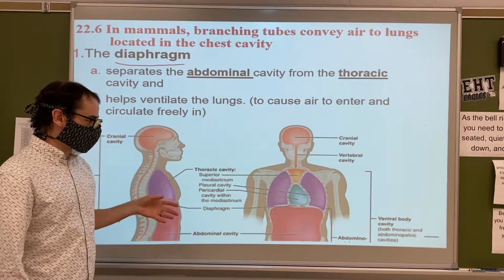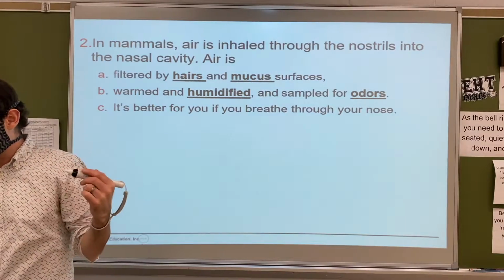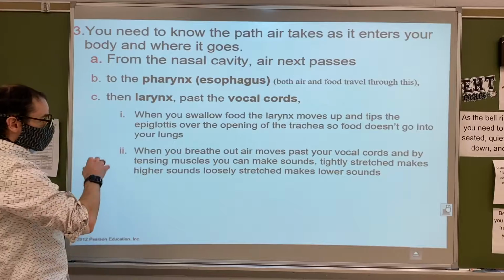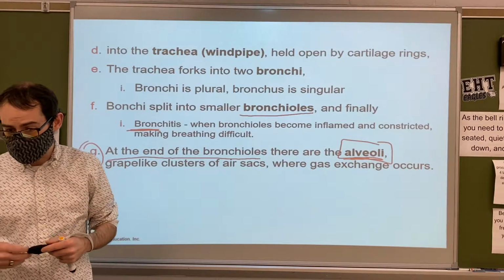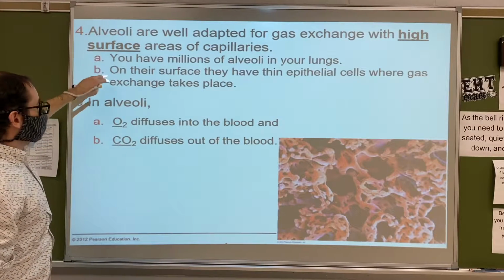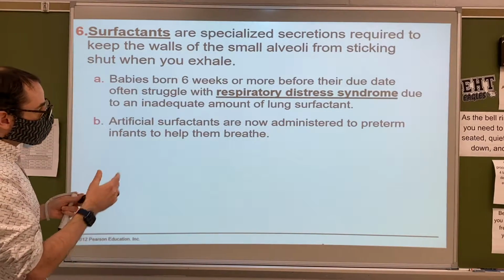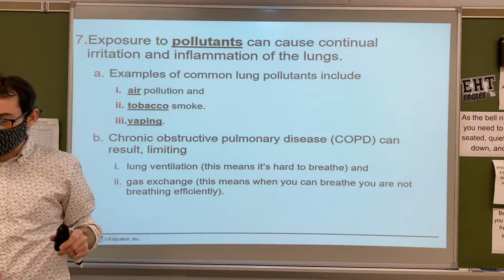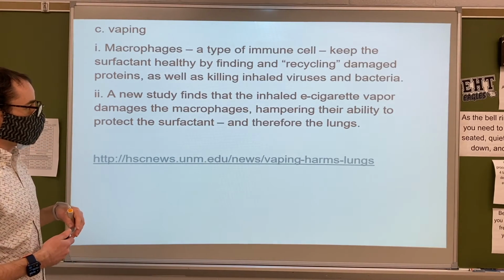Respiration 22 6